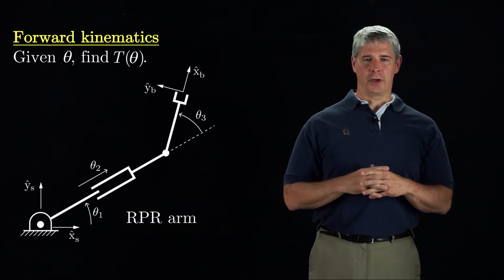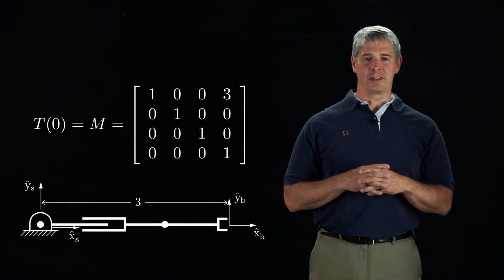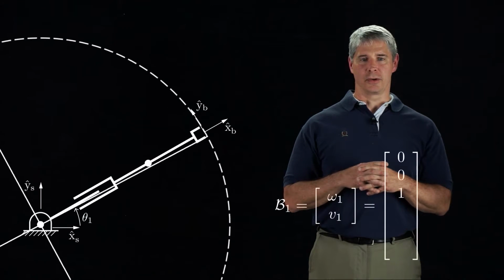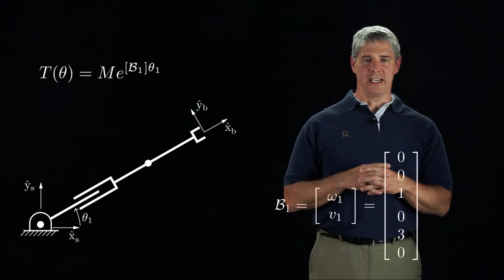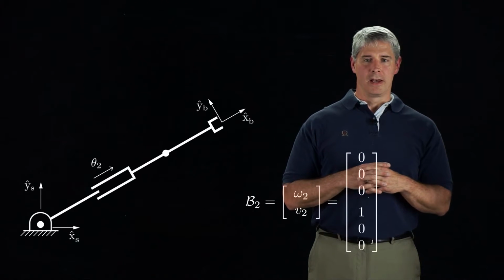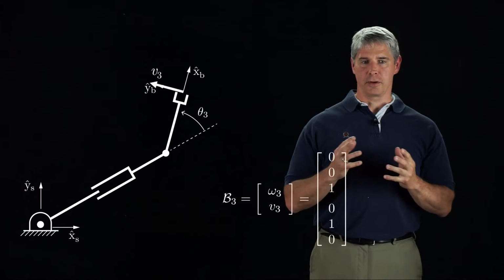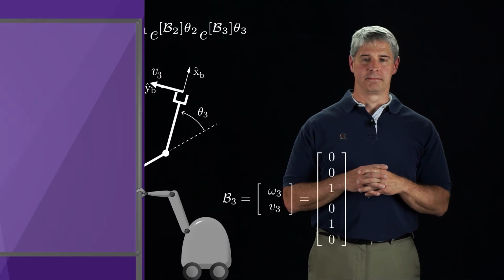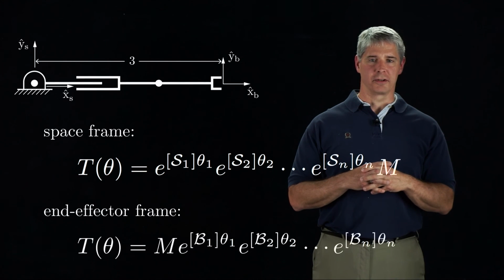Modern Robotics, Chapter 4.1.2: Product of Exponentials Formula in the End-Effector Frame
This is a video supplement to the book "Modern Robotics: Mechanics, Planning, and Control," by Kevin Lynch and Frank Park, Cambridge University Press 2017.  for information on the book, free software, and other materials.

This video introduces the product-of-exponentials formula, expressed in the end-effector frame, for forward kinematics of an open-chain robot.

This video is a brief summary of material from the book, and it is not meant to stand alone.  For more details, such as an explanation of the notation, please consult the book and the other videos.

Modern Robotics is now a series of online courses on Coursera!